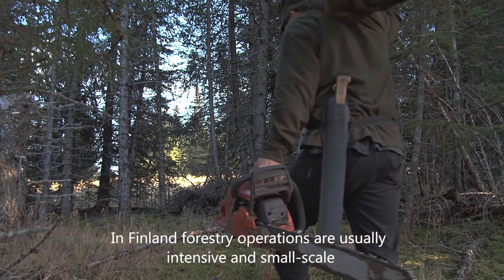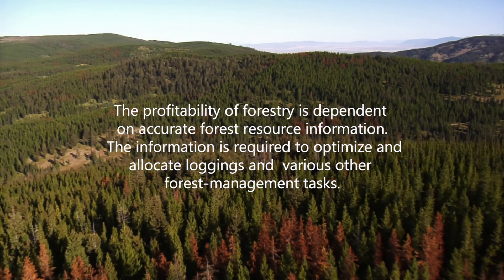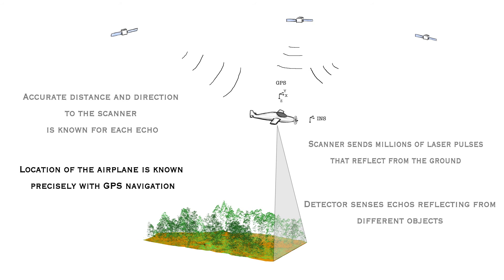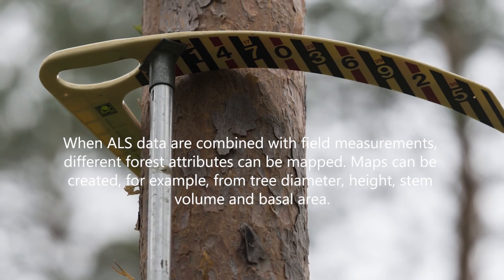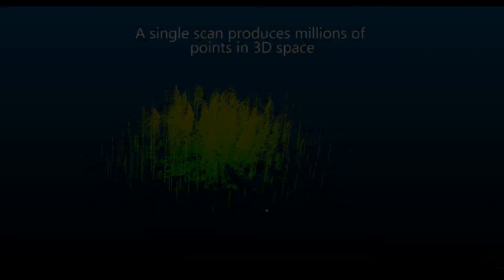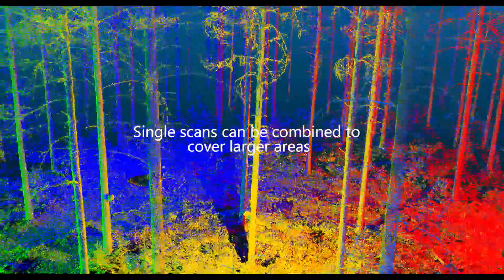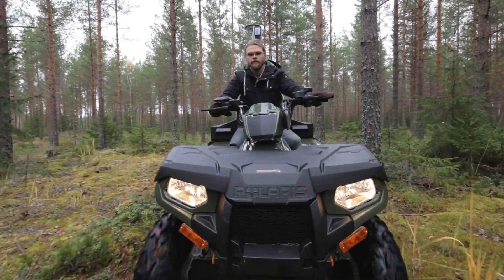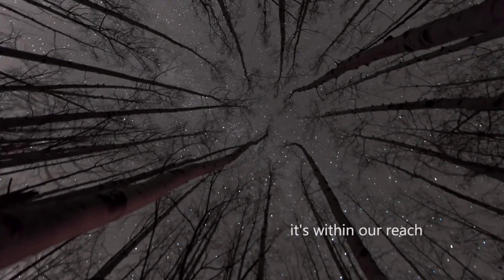Precision Forestry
Detailed forest resource information is needed in countries where intensive forest management is applied, e.g. in Finland where there are over 700,000 forest owners with an average forest holding of 25 hectares. The information is required for optimizing and allocating loggings and other forest-management tasks. Precision forestry describes how accurate forest resource information is obtained with airborne, terrestrial and mobile laser scanning technologies.

Editing & Production: Samuli Junttila